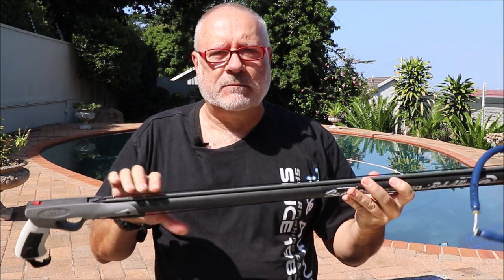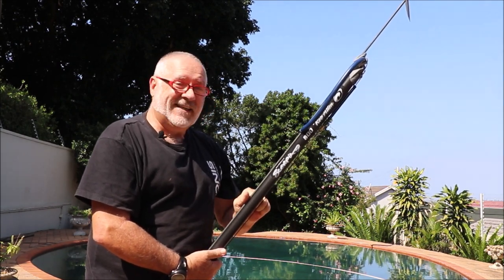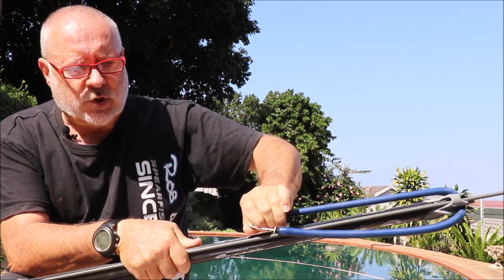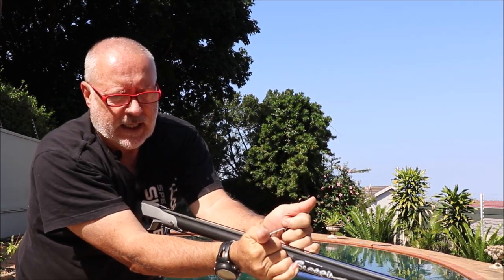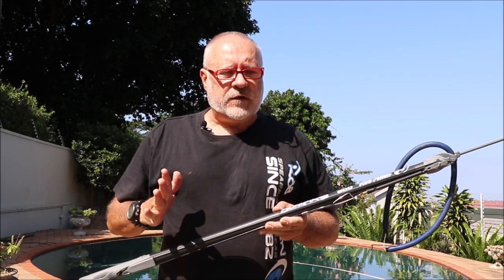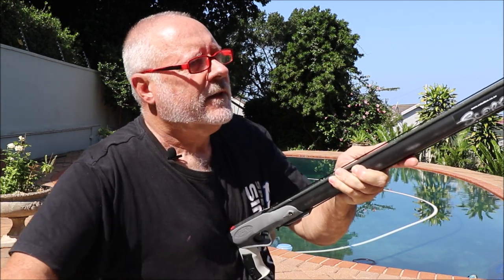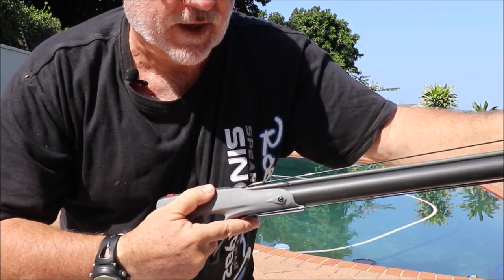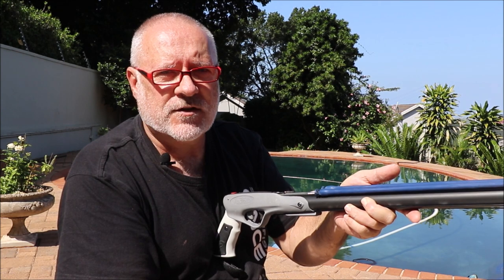Rob Allen | How To Series | Loading A Speargun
Best loading techniques when loading a speargun.